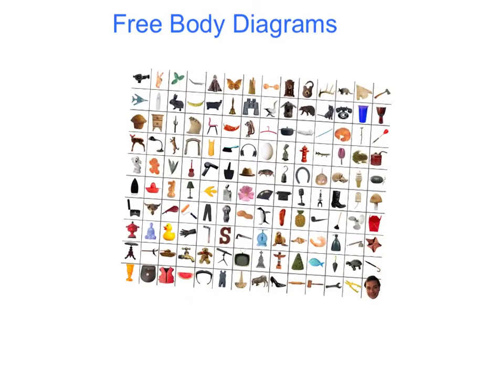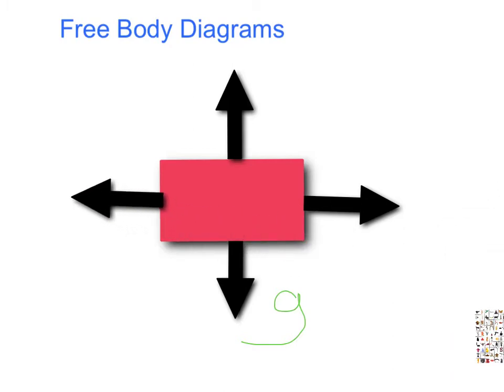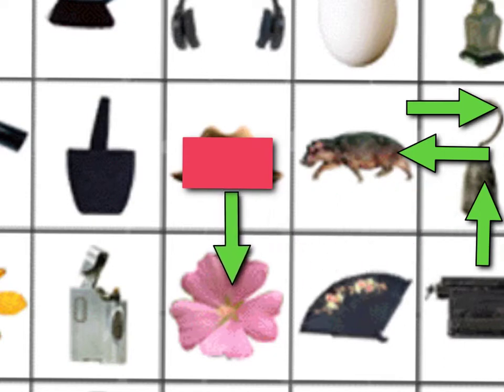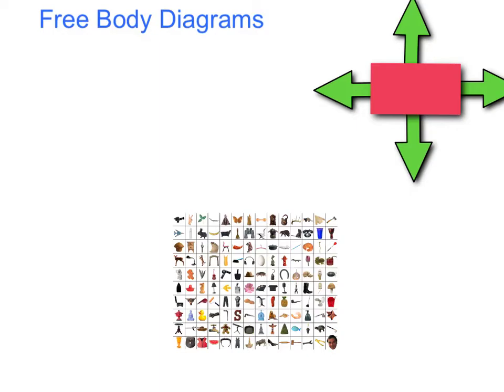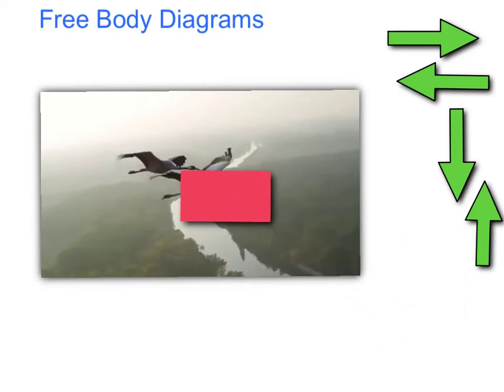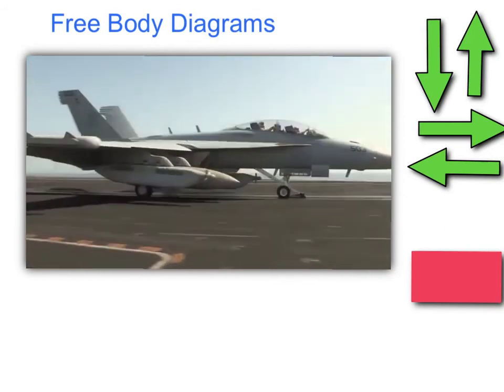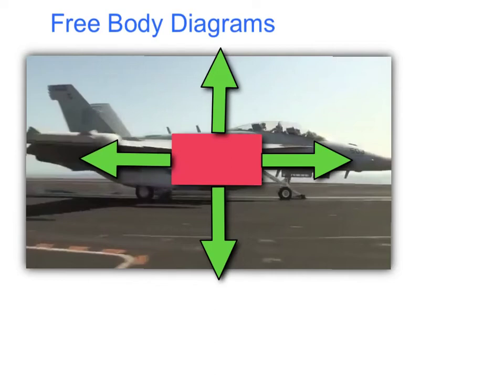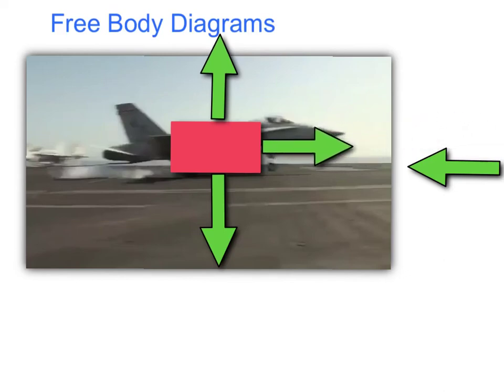Free Body Diagrams Practice 6thGrade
This screencast has educational purposes only. The videos included in this screencast are property of their owners:

Migratory Birds Flying Over Venice by Francis Hector (2:35)

Aircraft Carrier Takeoffs & Landings by Gung Ho Vids (1:42)

Thanks, jm